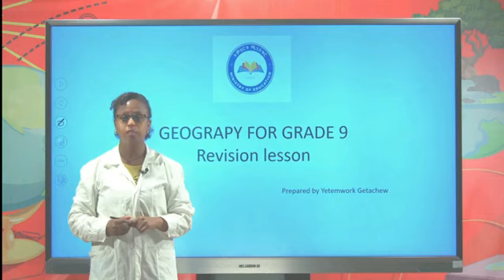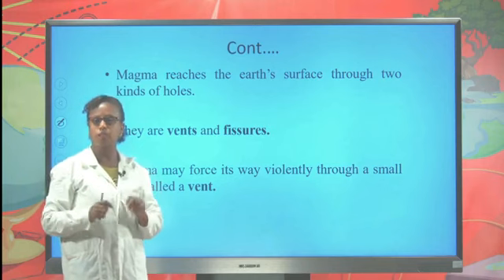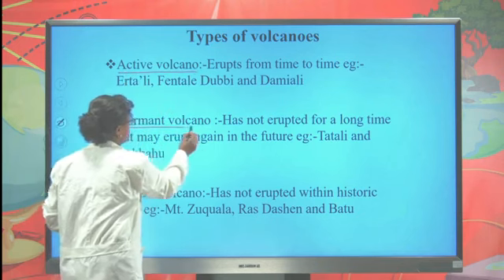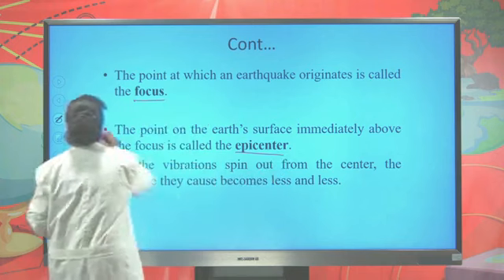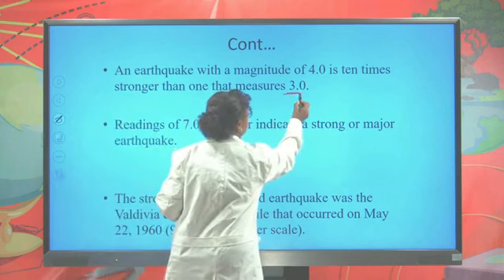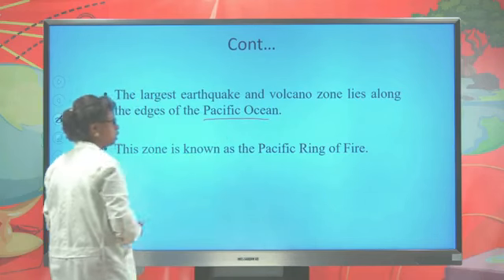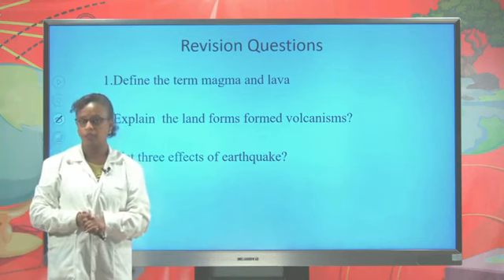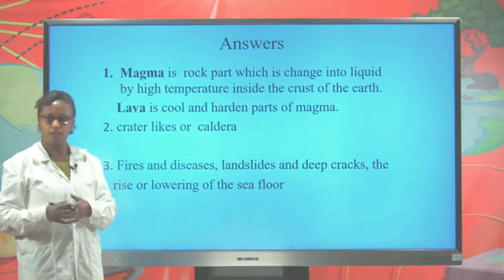Forces that changes the surface of the earth